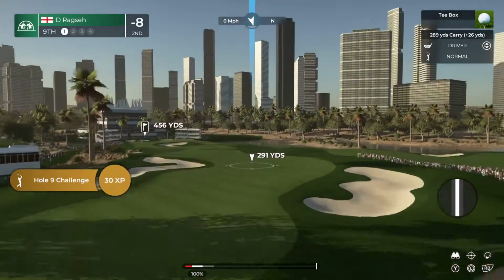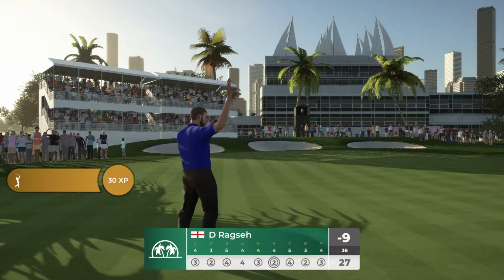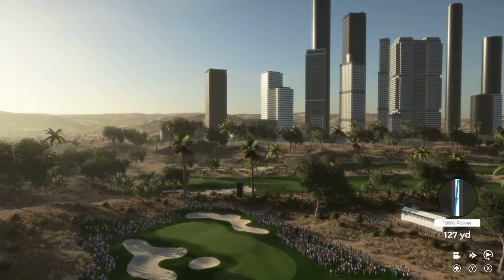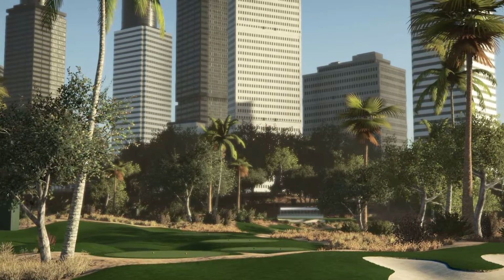PGA Tour 2k21 - Tall Palms Classic.